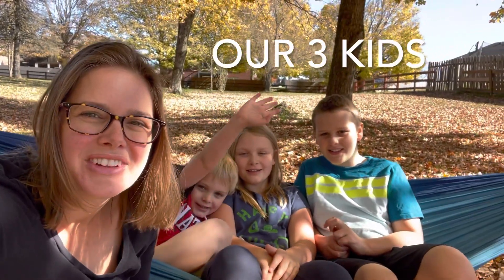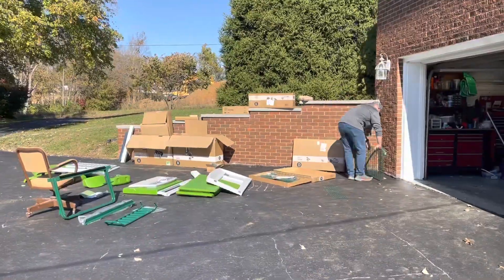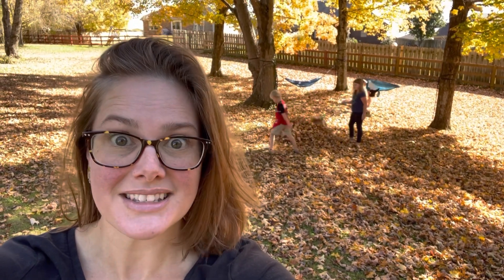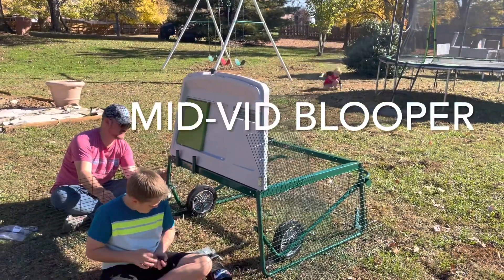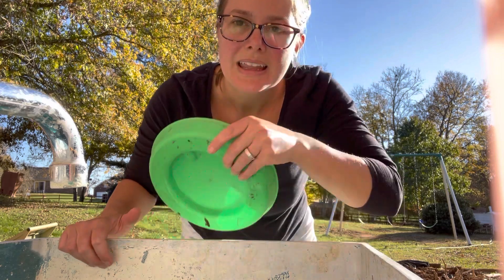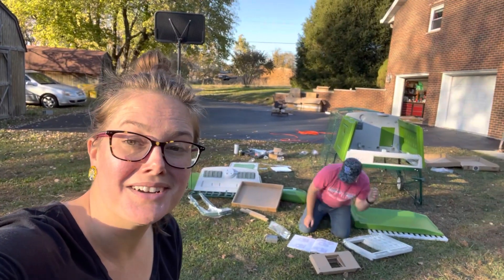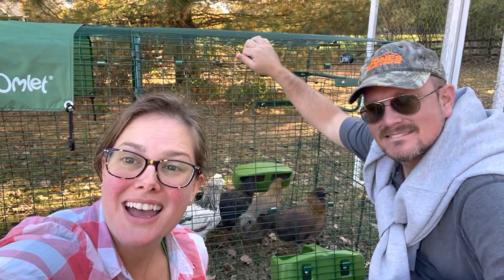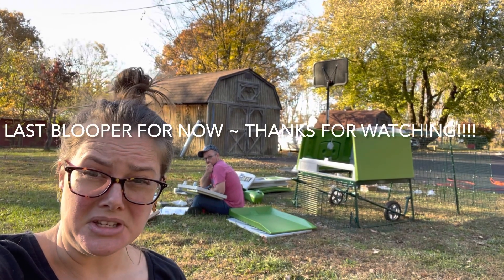Chicken Coop unboxing and installation!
Welcome to UhOh Homestead!❤️
We are the Dunn family 😊
Maybe our next video should be an introduction and tour?!?

Our new chicken coop is here! Installation and set up is shown, but it did take quite a bit of time. We paid for it by our own hard-earned cash. We are currently not paid by or given anything by Omlet, but we are very open to it now! Lol! We actually just applied to be ambassadors today because we like it that much so far! Again, we aren’t linking the company because we have not received any free products or money (of any kind) from them!